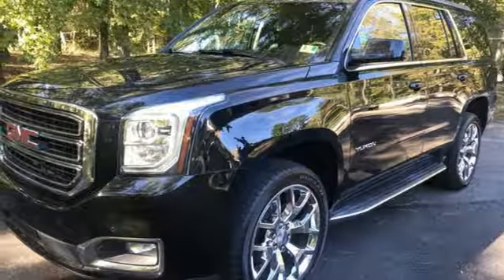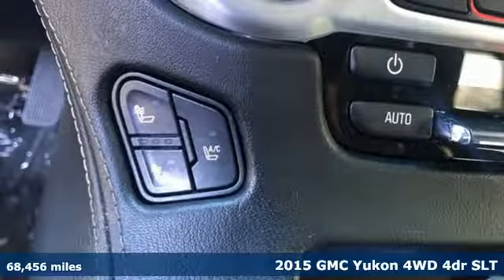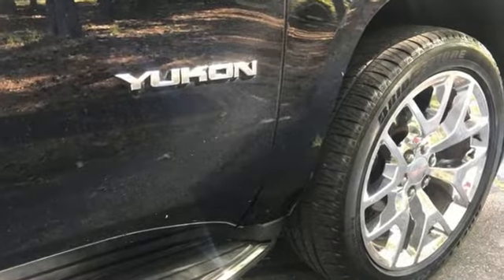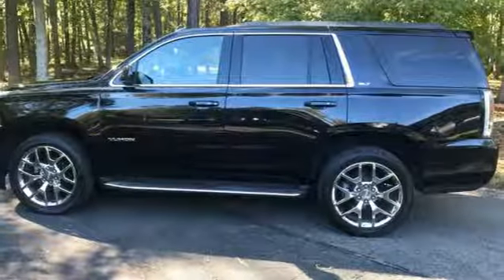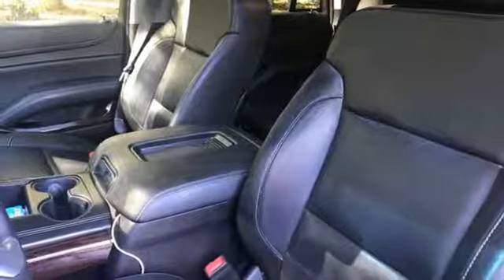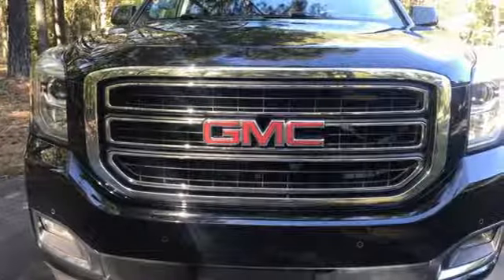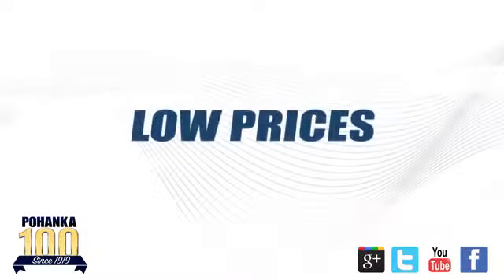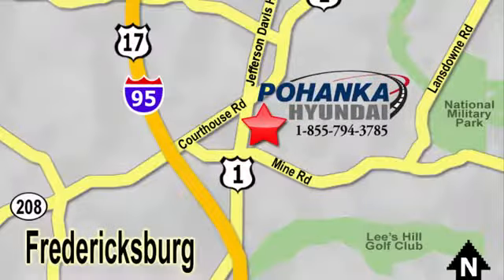Used 2015 GMC Yukon Fredericksburg VA Richmond, VA HJU757142A - SOLD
Year: 2015
Make: GMC
Model: Yukon
Trim: SLT
Engine: V8
Transmission: Automatic
Color: Black
Interior: Cocoa/Shale
Mileage: 68456
Stock #: HJU757142A
VIN: 1GKS2BKC7FR221674
Certified. Onyx Black 2015 GMC Yukon SLT 4WD Automatic V8 4WD, LIFETIME POWERTRAIN WARRANTY, SLT PKG.brbrHOME OF THE LIFETIME WARRANTY.brbrCertification Program Details: 2 Year/ 100,000 mile Limited Warranty Awards:br * 2015 KBB.com Brand Image AwardsbrWe make every effort to provide accurate information, please verify options and price before purchase, Pohanka is not responsible for errors or omissions. All vehicles subject to prior sale. Quoted price available on in-stock units only. All prices are exclusive internet prices only. Financing is subject to approved credit through designated lender. Price plus tax, tags, and dealer processing fee of $699.brbrReviews:brbr * If you need no-compromises hauling and towing ability, along with a no-compromises, first-rate interior, the 2015 GMC Yukon and Yukon XL are just the ticket. That goes double for the high-end Denali models. Source: KBB.combr * Strong V8 power; stout towing capacity; available nine-person seating capacity; extremely quiet highway ride; impressive interior quality. Source: Edmunds

Address:
5200 Jefferson Davis Hwy